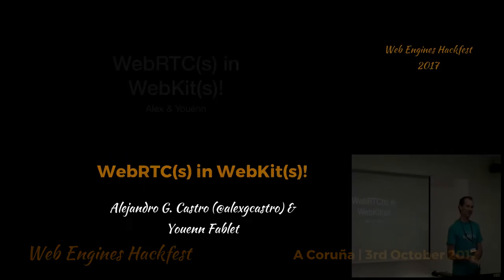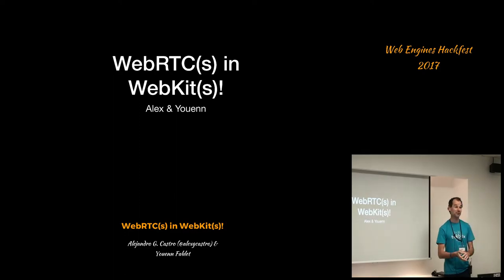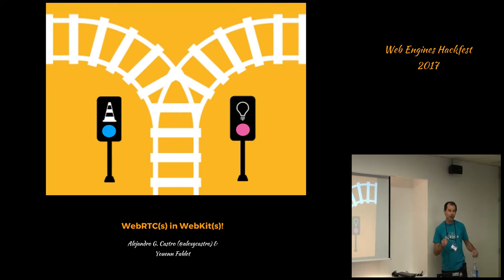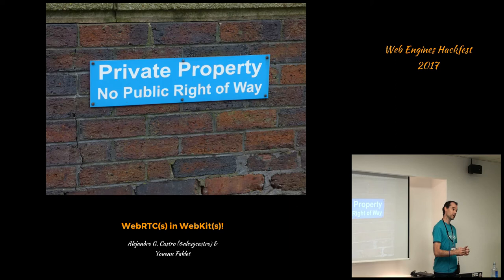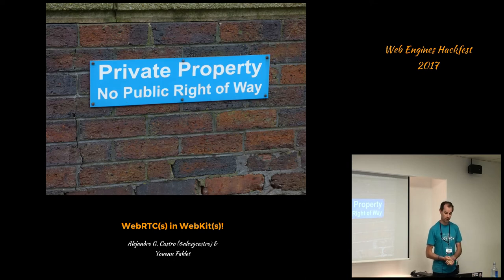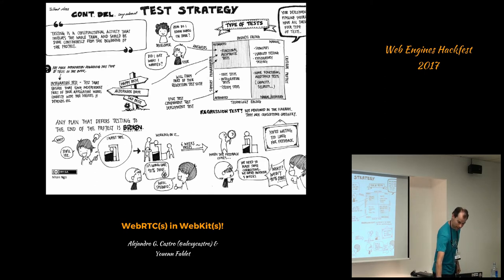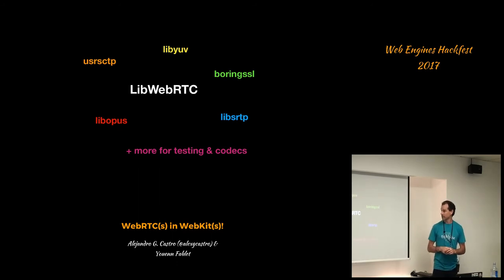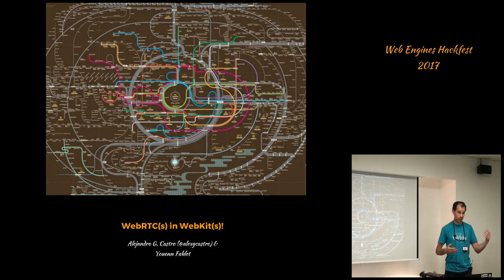Alejandro G. Castro & Youenn Fablet - WebRTC(s) in WebKit(s)!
Title: WebRTC(s) in WebKit(s)!
Author: Alejandro G. Castro & Youenn Fablet
Date: 04/10/2017